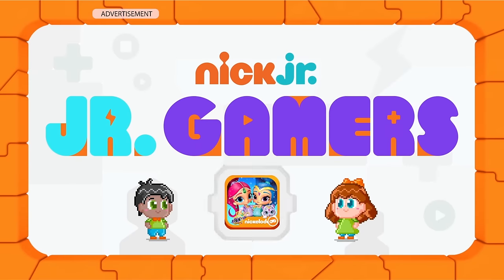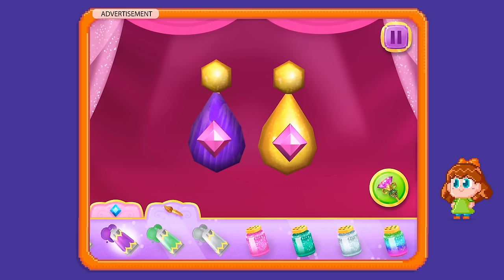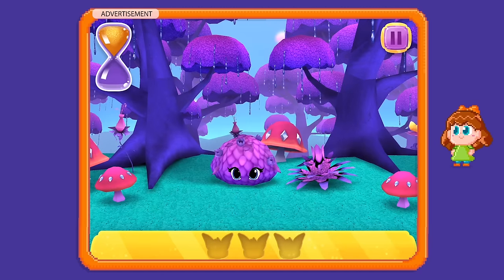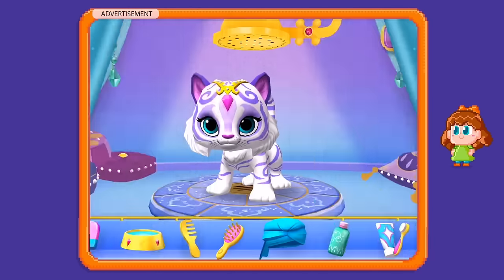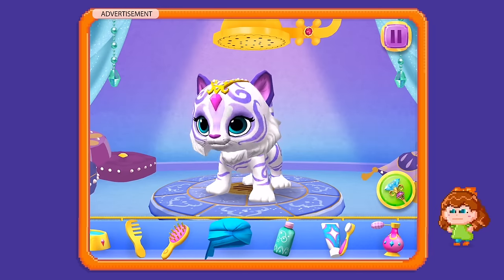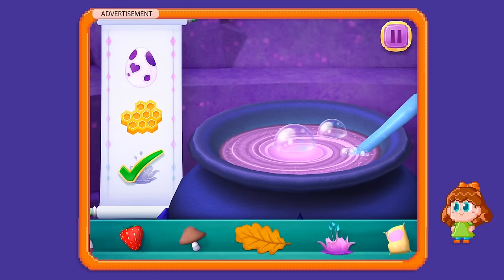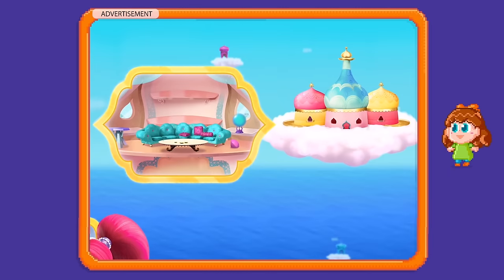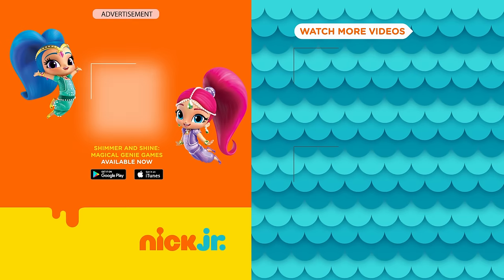Shimmer and Shine: ‘Magical Genie Games’ Game Walkthrough | Nick Jr. Games (AD)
Play ‘Magical Genie Games’ with Shimmer and Shine in this NEW Nick Jr. App! Kids can choose from a variety of dress-up and hide-and-seek mini-games to earn special genie rewards. Watch this walkthrough video featuring our Nick Jr. Gamer, Alyssa, to see how it’s done! Kids can learn how to wash, dry, and pamper Nahal and Tala, and then make some potions with Zeta and Nazboo. Kids can then decorate their very own genie palace 🏰  with all the genie rewards they earned! Download Shimmer and Shine: Magical Genie Games on iOS and Android devices today to start playing! 💅🏼  💖

Find Shimmer and Shine games and videos along with more of your preschooler’s favorite Nick Jr. shows in the Nick Jr. App and at NickJr.com.

***ADVERTISEMENT***

Preschoolers can watch full episodes of Shimmer and Shine and play preschool games in the FREE Nick Jr. App and at NickJr.com.

Stream Shimmer and Shine for free in the Nick Jr. App on Roku and Apple TV or download full episodes for offline viewing on iTunes or Google Play

Download premium apps featuring your child's favorite Nick Jr. shows on iTunes, Google Play, and Amazon:

You can also download more Shimmer & Shine premium games and Nick Jr. apps on iTunes, Google Play, and Amazon:

Nick Jr. Let’s Learn